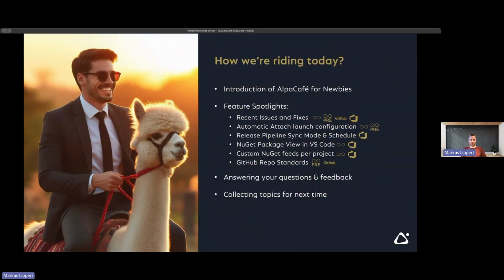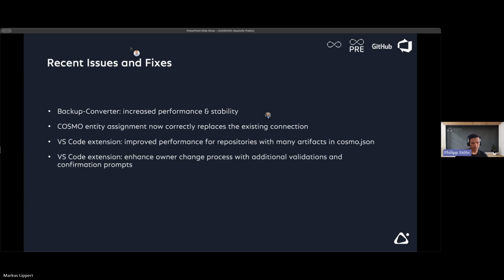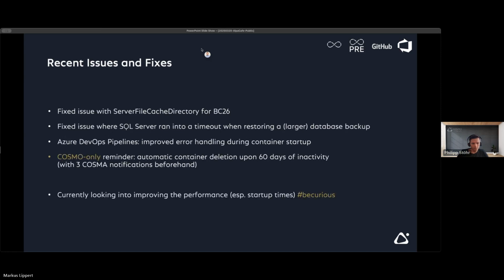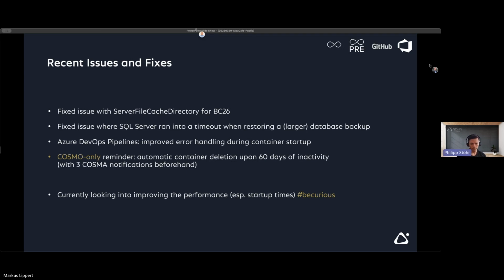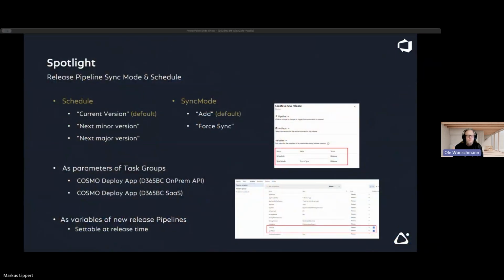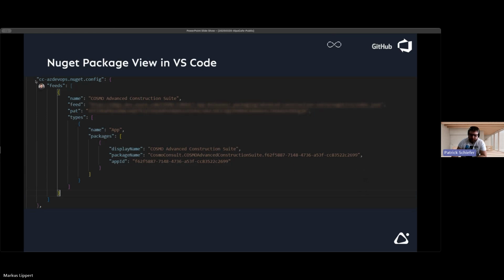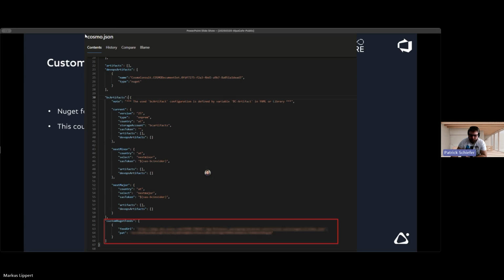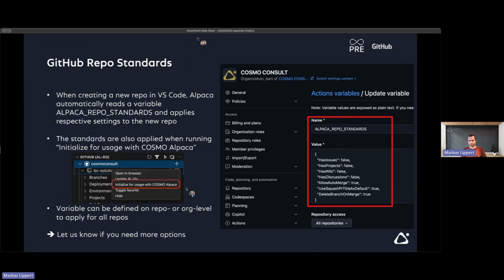Webinar: Learn what´s new in COSMO Alpaca in March 2025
Join us as we dive into the highlights from the latest AlpaCafé monthly meeting! In this session, we discussed exciting new features, addressed current issues, and explored improvements for the Cosmo Alpaca platform.

0:00 Introduction to AlpaCafé
2:04 Recent Issues and Fixes
7:52 Automatic attach launch config
9:39 Release Pipeline Sync Mode & Schedule
11:20 NuGet Package View in VS Code
14:25 Custom NuGet Feeds per Project
16:00 GitHub Repo Standards

Watch the full meeting to stay updated and engaged with the AlpaCafé community!